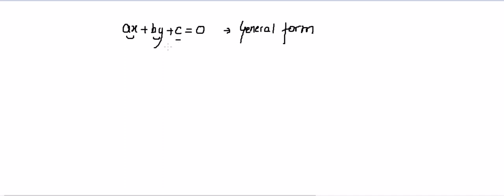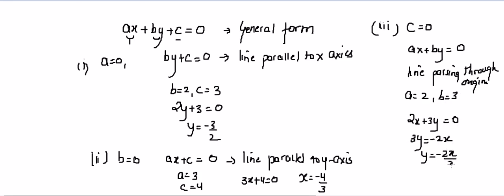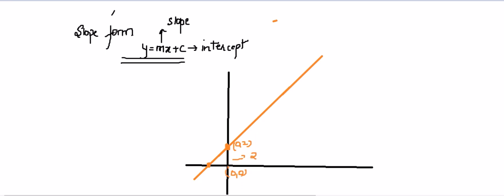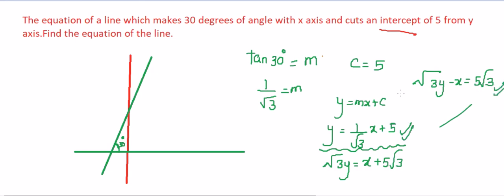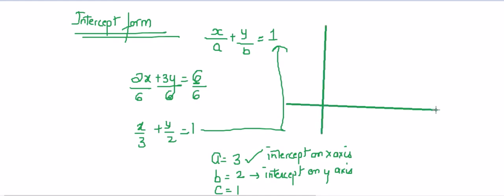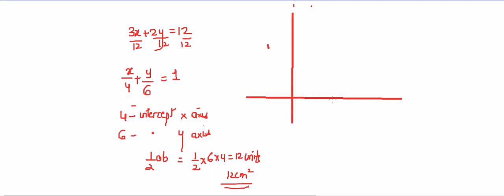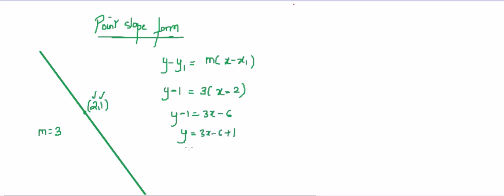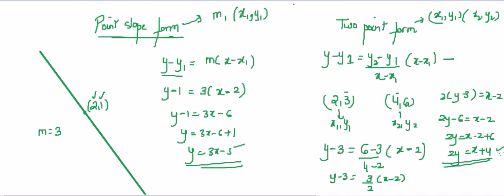Basics of straight line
In this video I have covered different forms of writing an equation of a straight line

For 1st video on basics of straight line